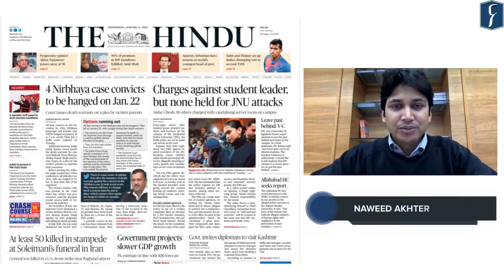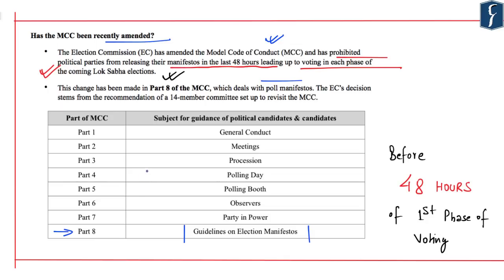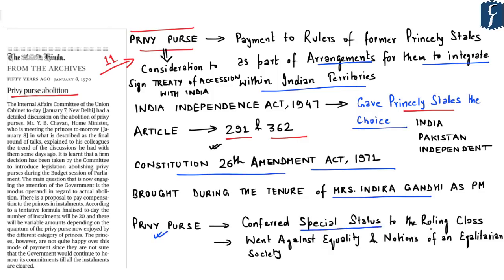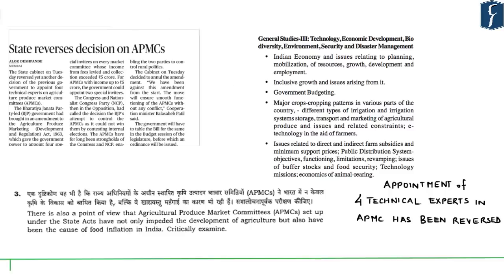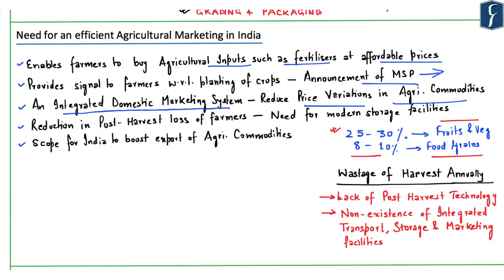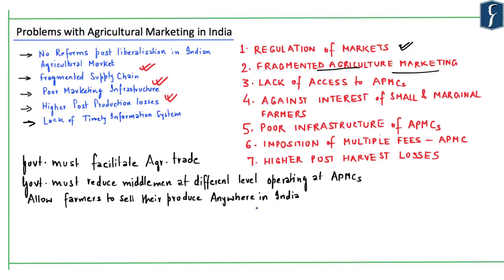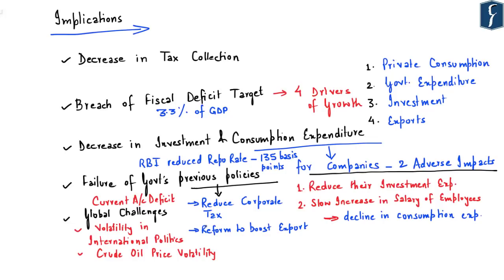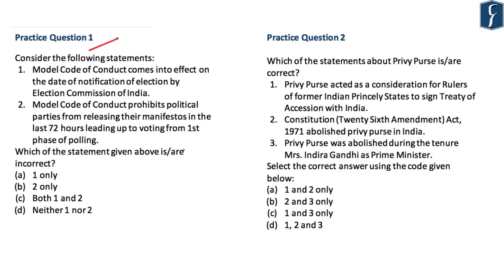Daily News Simplified 08-01-20 (The Hindu Newspaper - Current Affairs - Analysis for UPSC/IAS Exam)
Presented by: Mr. Naweed Akhter, Rau’s IAS Study Circle

News covered today:
1. Model Code of Conduct becomes applicable in Delhi - Polity & Governance - (00:34)
2. Privy Purse Abolition - Polity & Governance - (12:24)
3. State reverses decision on APMCs - Economy - (20:06)
4. Govt. projects slower GDP Growth - Economy - (38:30)
5. It is up to States to provide 10% Quota - Polity & Governance - (46:02)
6. Practice Question - (51:39)

Topic Highlights of the day